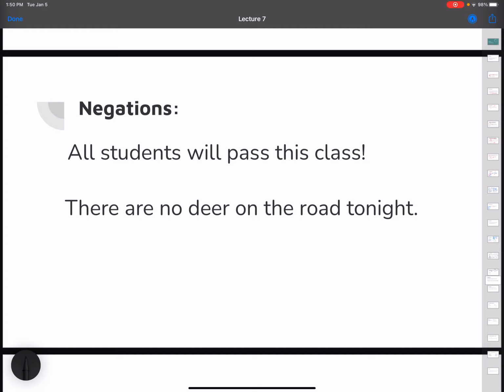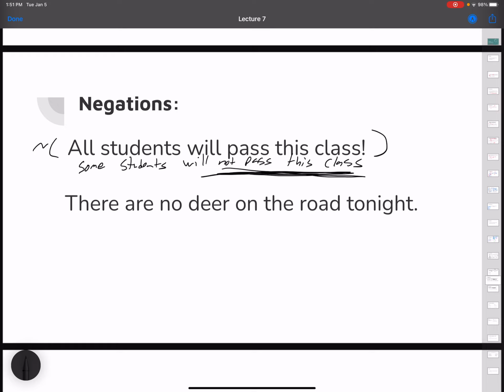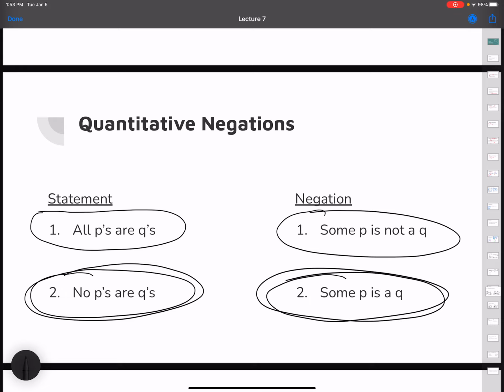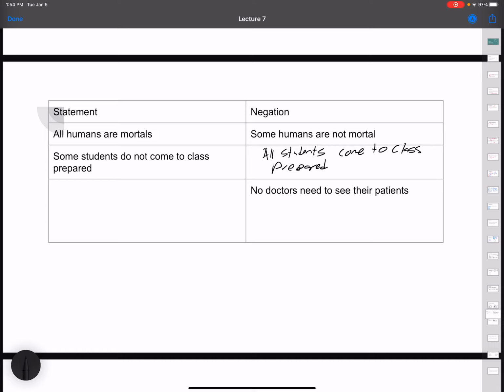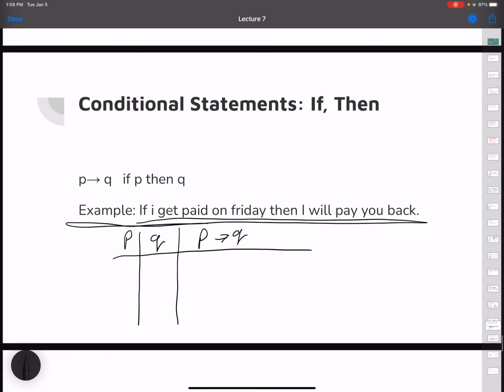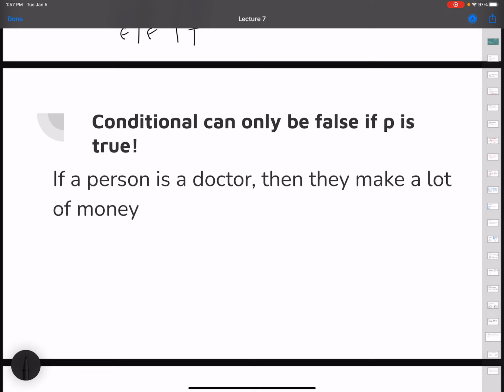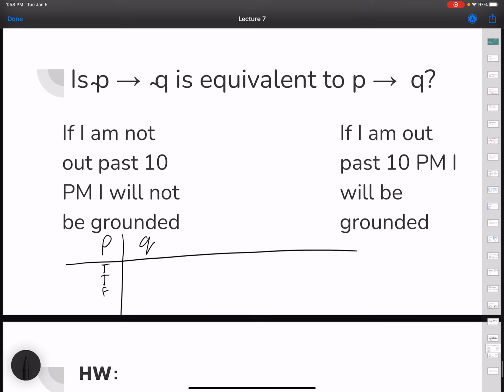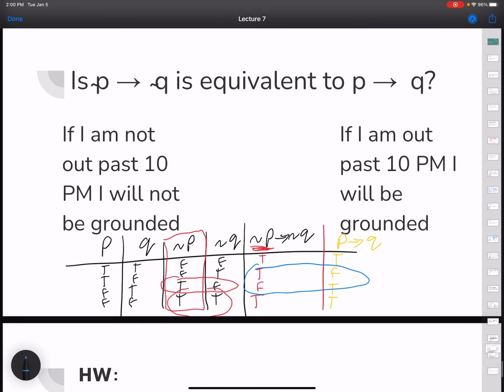Quantitative symbolic logic